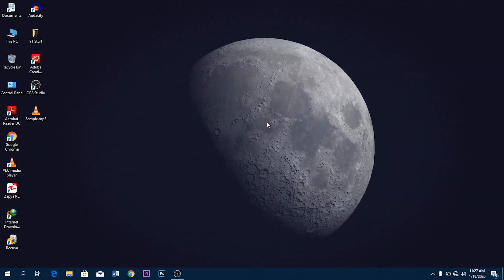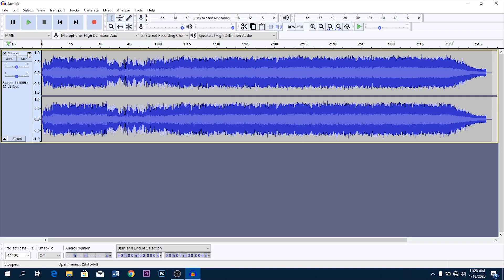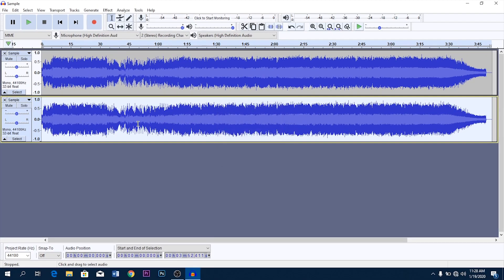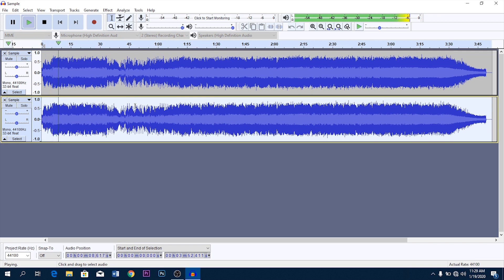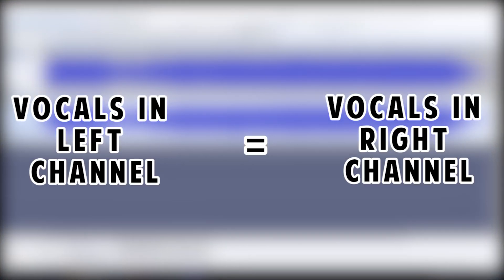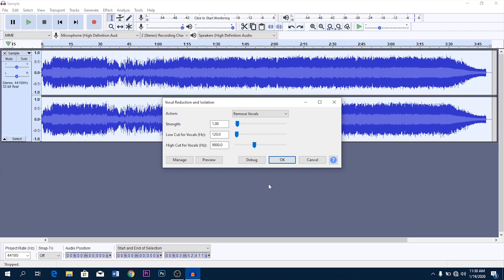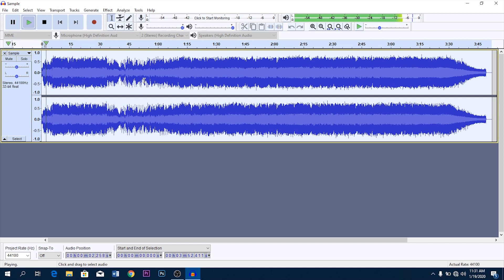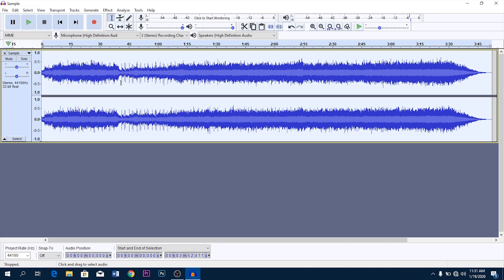How to Remove Vocals from a Song Using Audacity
How to remove vocals from a song using Audacity is probably the most asked question in history (jk, it's not, or is it?). There are two methods to do it, and I've shown both of 'em in this video. So make sure to watch the video till the end to find out how they work.

Let me know if you have any queries down below.